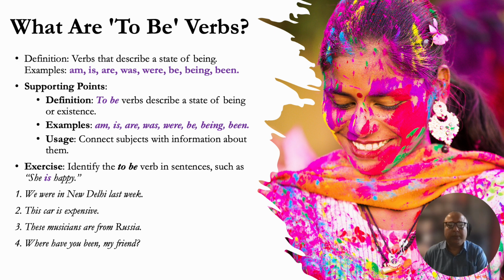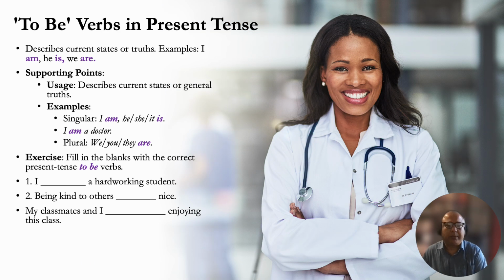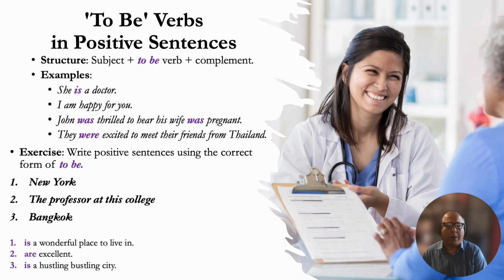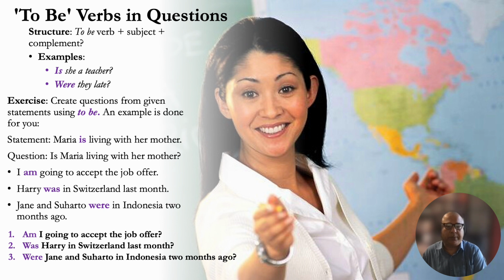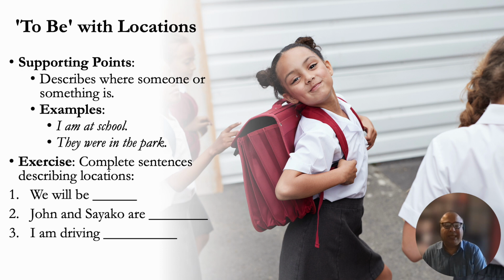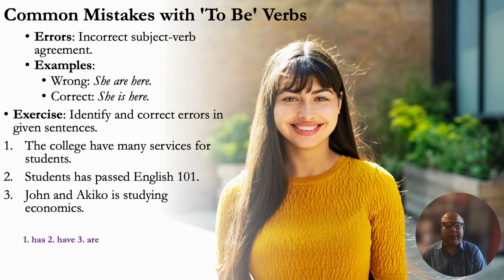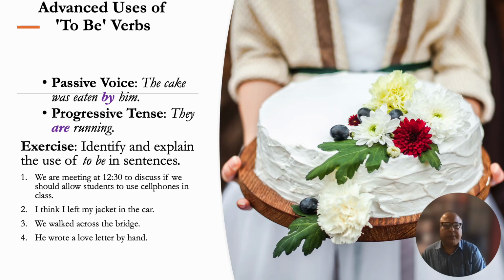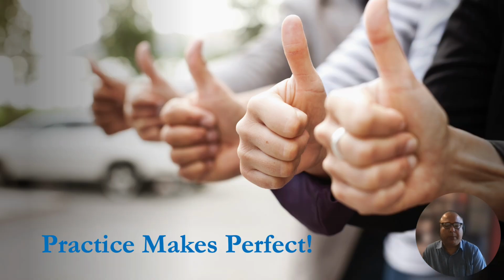Use To Be Verbs Is Am Are Was Were Will Be Correctly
In this lesson, I explain 'to be' verbs in English. Present, past, and future tense to be verbs are introduced with examples and exercises to test your knowledge of the different forms of these verbs. After watching this episode, you will have learned how 'to be' verbs are foundational in forming sentences. Practice using 'to be' verbs in all three verb tenses as you speak and write sentences in English.